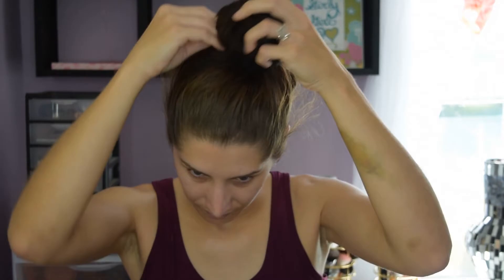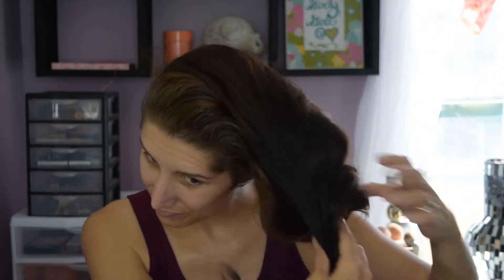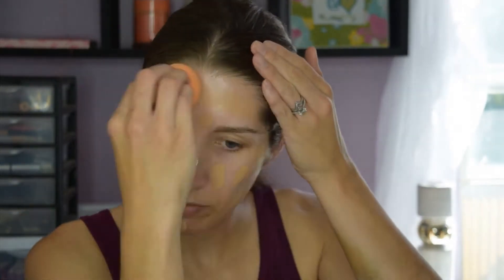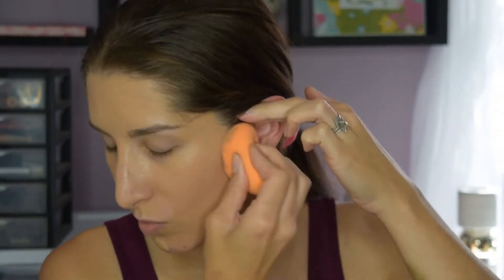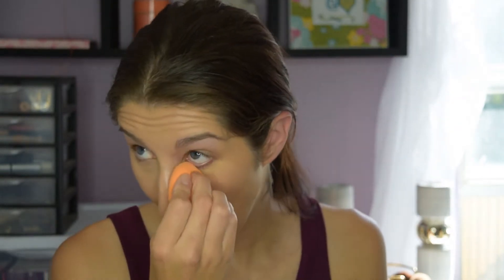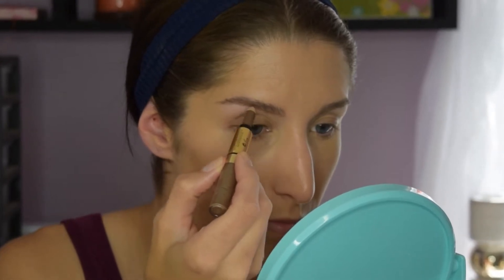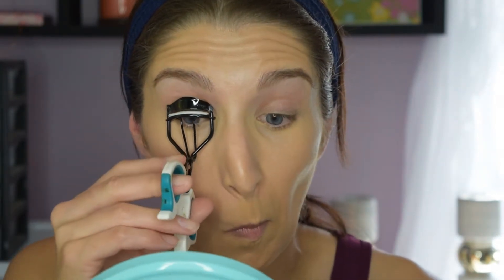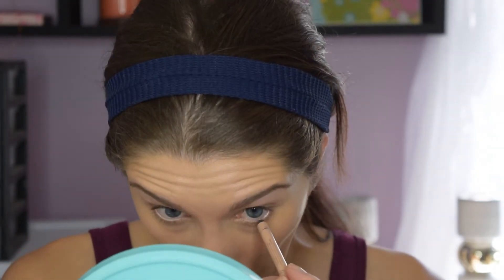BEAUTY HACKS FOR BUSY MORNINGS!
Hey guys! Beauty hacks are one of my favorite videos to watch, so today I made this vid with my quick beauty tips on ways to look more awake and younger. Hope these help you guys when your in a rush and need to look good in a short amount of time.
Love Sara

Hey guys! Thank you so much for clicking on my video!